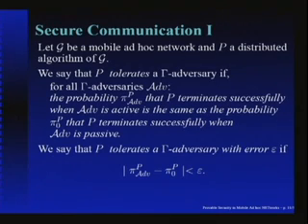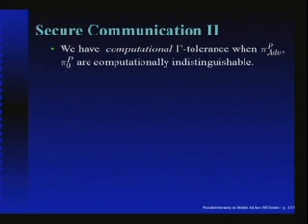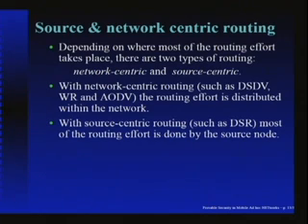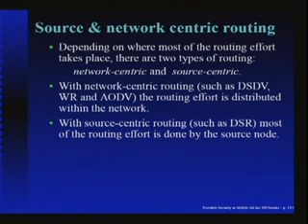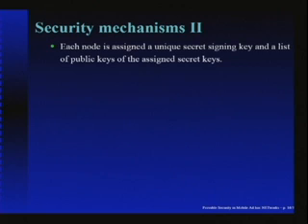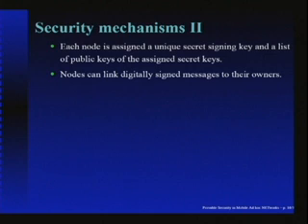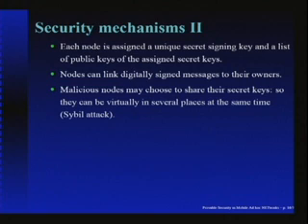CERIAS Security: Provable security in mobile ad hoc networks 3/6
Clip 3/6
Speaker: Mike Burmester · Florida State

Mobile ad hoc networks (MANETs) are collections of wireless mobile nodes with links that are made or broken in an arbitrary way. Communication is achieved via routes whose node relay packets. Several routing algorithms have been proposed in the literature. These focus mainly on efficiency with security relegated to weak adversary models. In this talk we consider the security of distributed MANET applications in malicious adversary models.

We model a MANET by a stochastic finite state machine that is subject to mobility, medium and markovian constraints and describe an adversary structure that addresses the malicious attacks that are particular to MANETS (wormhole attacks, Sybil attacks, packet dropping, selfishness). We then show how the traditional cryptographic framework for provable security can be adapted to this particular adversary structure.

Finally we consider two complementary approaches that can be used to achieve provably secure routing in our adversary model: a reactive approach that traces malicious behavior and a proactive approach that tolerates malicious behavior.